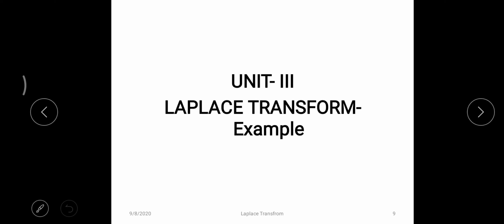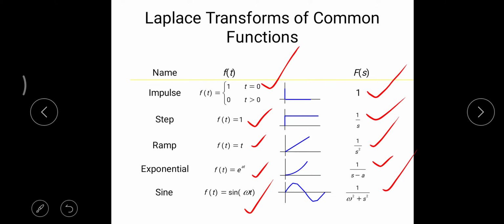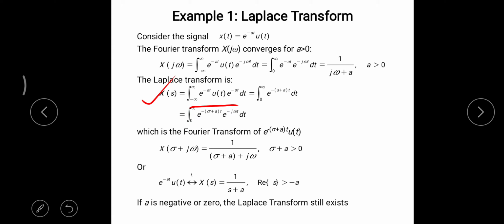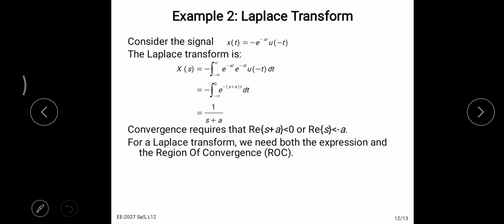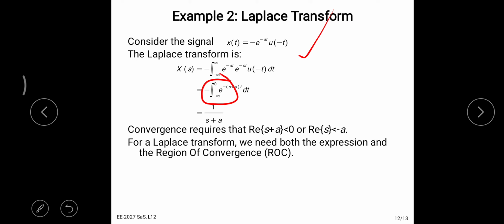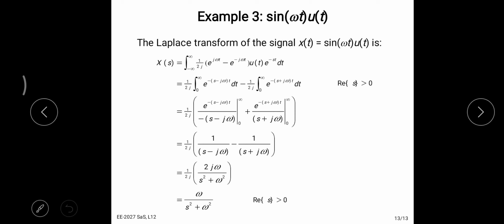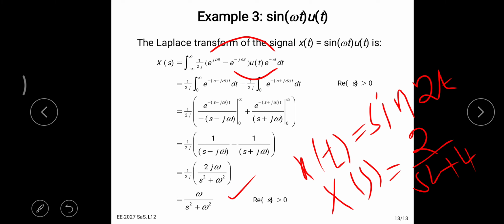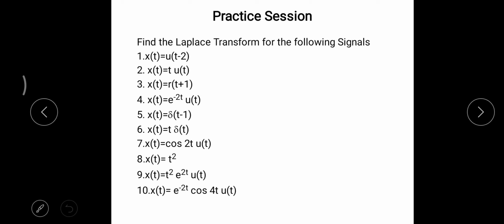Laplace Transform for Basic Signals